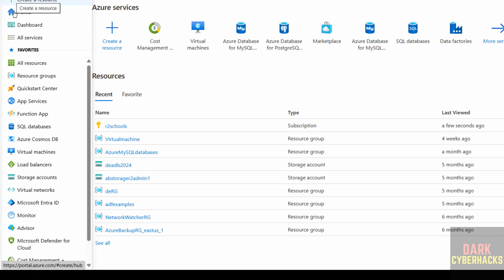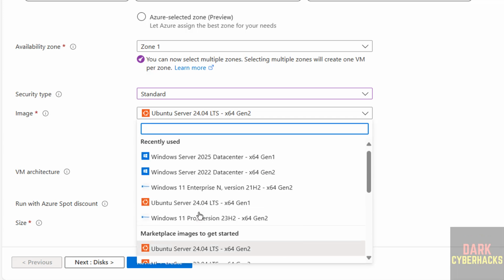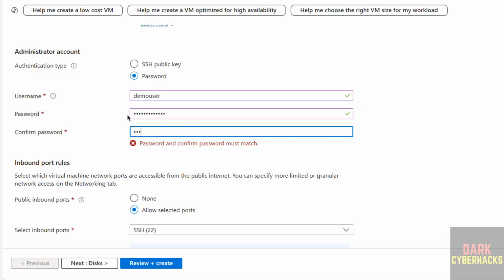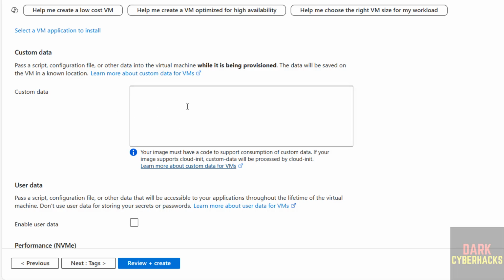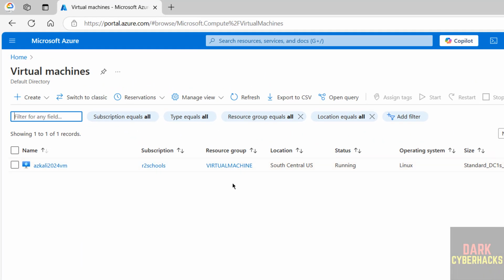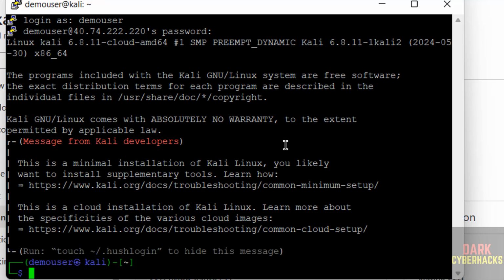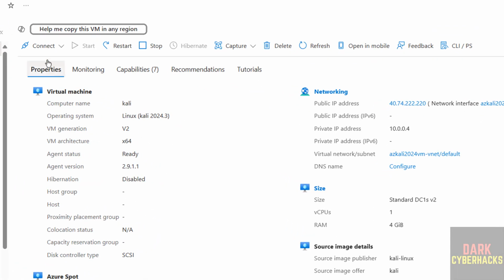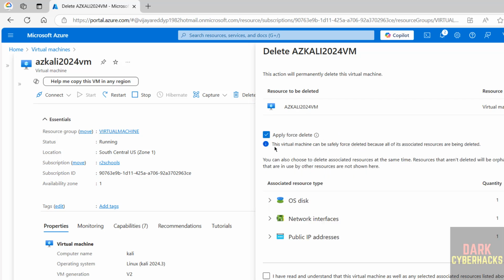Create Your Own Kali Linux 2024 VM in Azure Cloud in 8 Minutes! | Step by Step guide | 2025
Are you ready to harness the power of Kali Linux 2024 on Microsoft Azure? This step-by-step tutorial will guide you through creating and configuring a Kali Linux virtual machine (VM) in Azure Cloud. Whether you're a cybersecurity professional, student, or enthusiast, this video simplifies the process to get you started quickly and efficiently.

In this video, you'll learn:
How to set up an Azure account (if you don’t already have one).
Step-by-step instructions to create a Kali Linux VM in Azure.
Configuration tips for optimal performance and security.
How to access and start using your Kali Linux VM.
Why Kali Linux on Azure?
Kali Linux is a powerful penetration testing and ethical hacking platform, and Azure Cloud makes it easy to deploy and manage. This combination offers flexibility, scalability, and reliability for your projects.